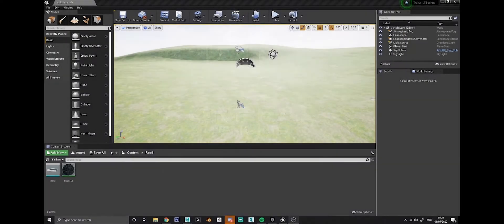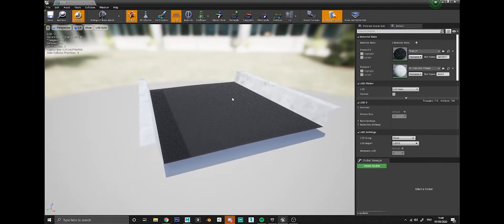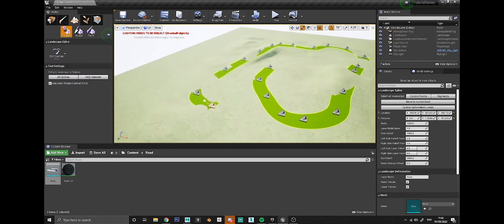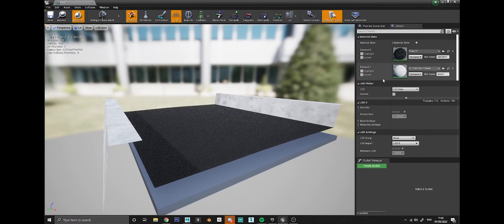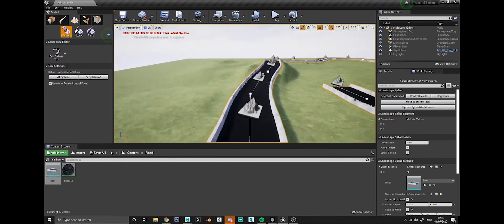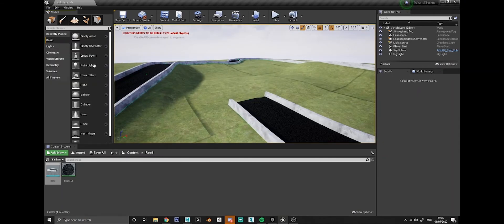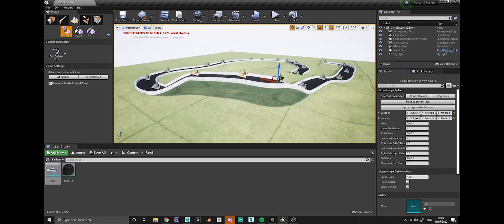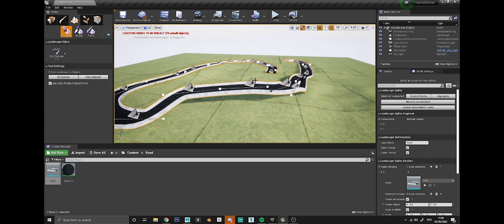Basic Roads in Unreal Engine 4 - Tutorial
In this video, I show you the basics of how to get a mesh to follow a spline in order to create a road in Unreal Engine 4.